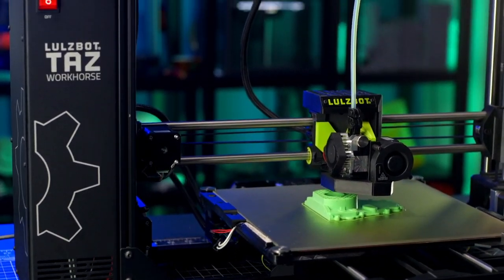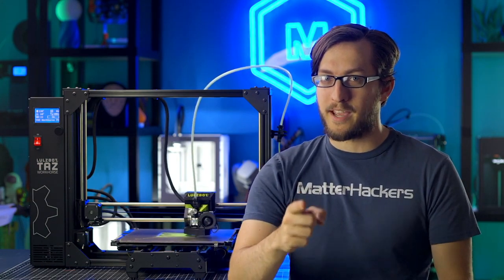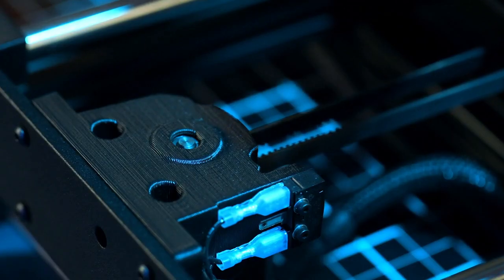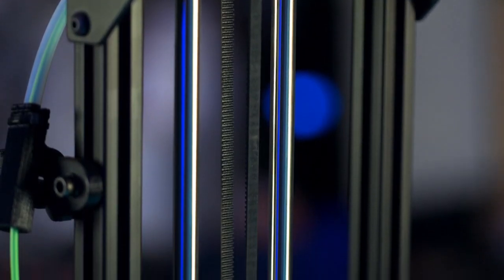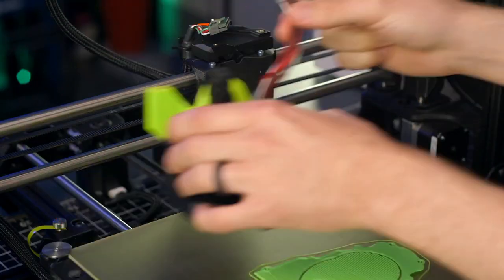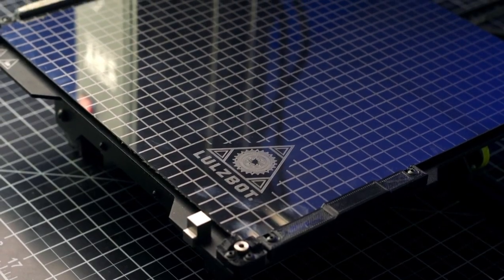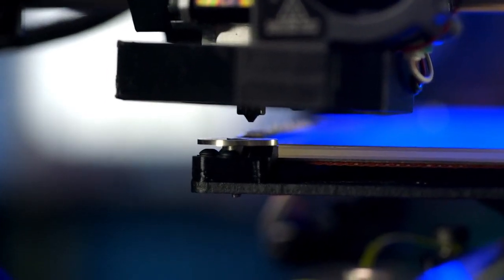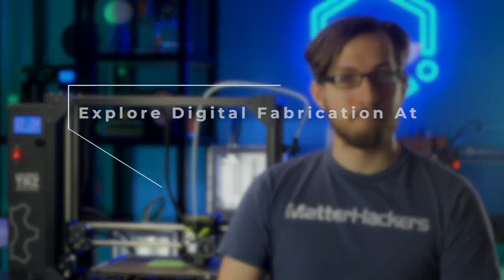LulzBot TAZ Workhorse // Tech Breakdown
The all-new configuration of the ultra-reliable line of TAZ 3D printers from LulzBot, the TAZ Workhorse Edition is the industry’s most reliable and easiest-to-use desktop 3D printer. The next generation of the award-winning LulzBot TAZ line includes a strengthened design, improved motion system, premium hot end, and new automatic calibration features. Redesigned in every way by the 3D printing masters at Lulzbot, the TAZ Workhorse Edition is here, and it's ready for all of your most important 3D printing projects.